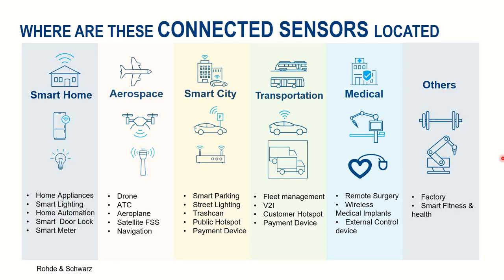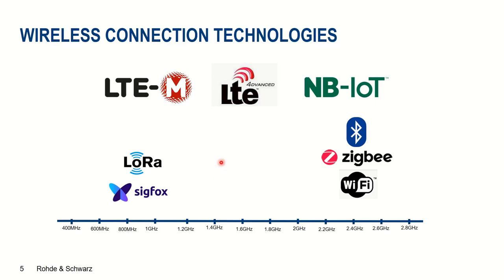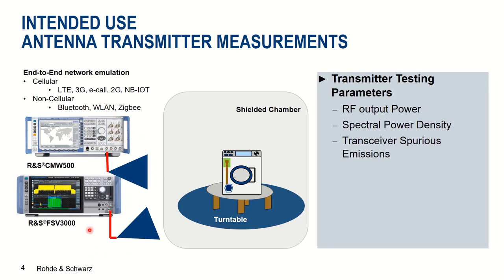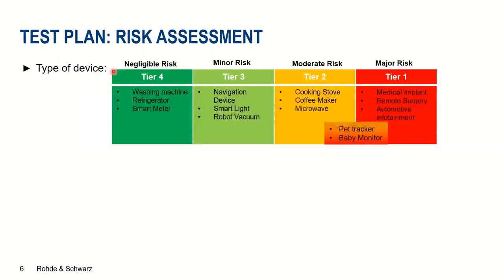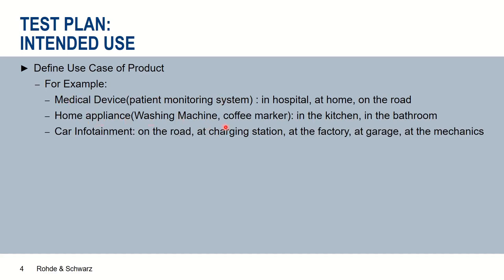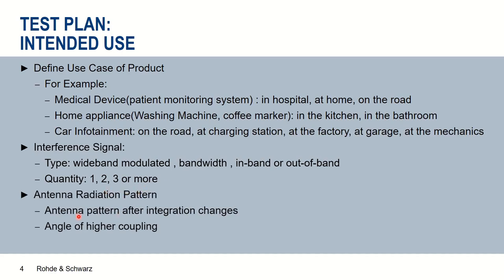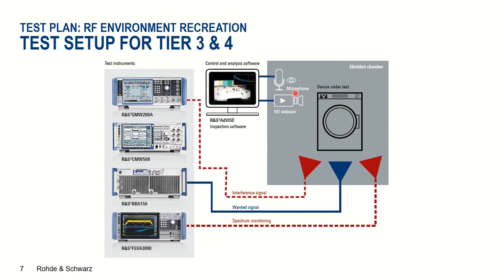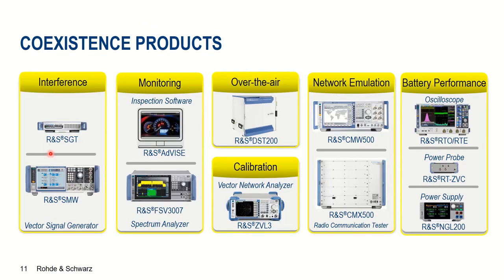R&S Thirty-Five: Over-the-air testing of combined radio systems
One of the greatest modern technological achievements is how well-connected our world is. Billions of devices are transmitting data every second, and most of them use multiple radios and facilitate bidirectional communications.
Today’s R&S Thirty-Five webcast introduces over-the-air (OTA) radiated testing concept for combined radio products. We discuss a well-structured systematic approach for transmitter testing and receiver coexistence testing. Finally, we will go through the test results from actual measurements.